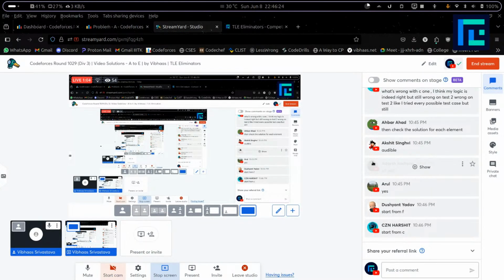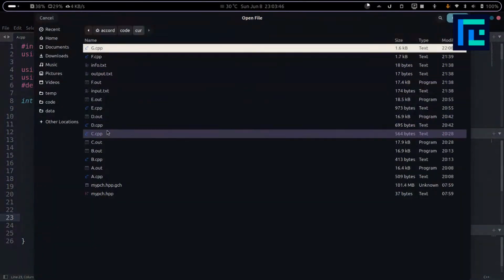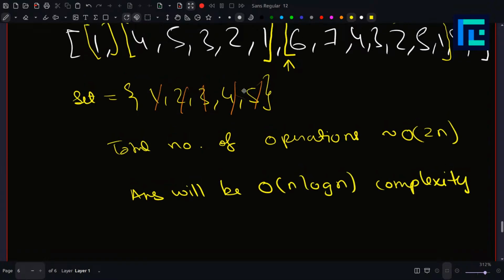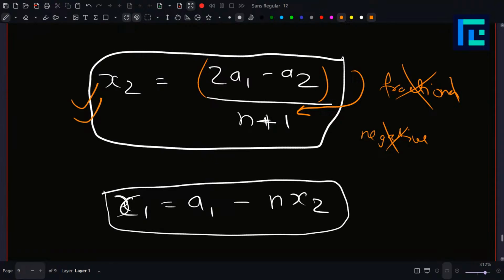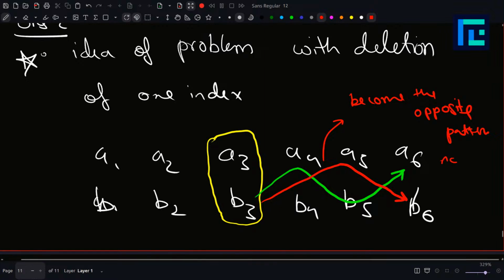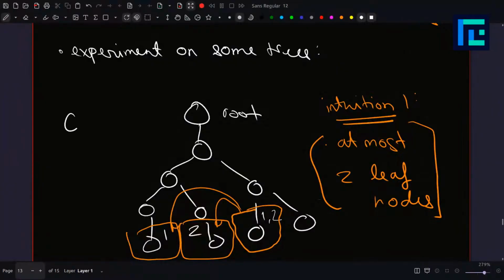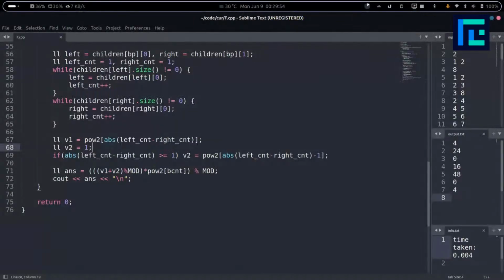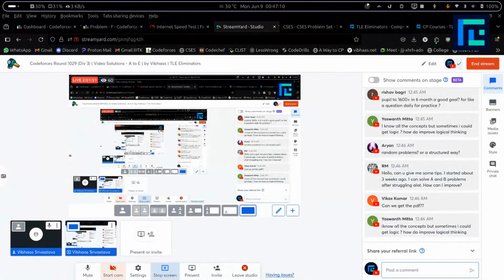Codeforces Round 1029 (Div 3) | Video Solutions - A to F | by Vibhaas | TLE Eliminators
Join us live for Codeforces Round 1029 (Div 3) as we break down Problems A, B, C, D, E and F.

⏱ Timestamps:
00:00 Problem A
11:08 Problem B
20:24 Problem C
43:10 Problem D
56:50 Problem E
1:17:30 Problem F